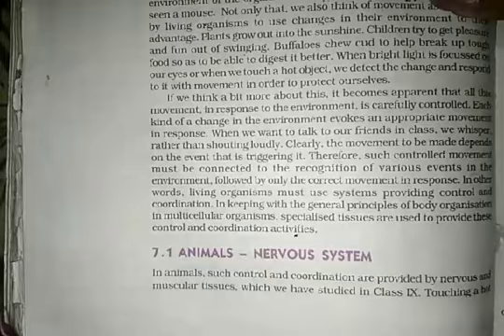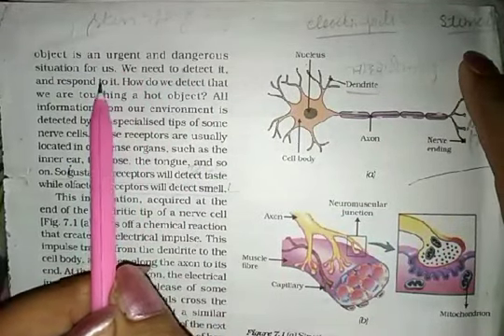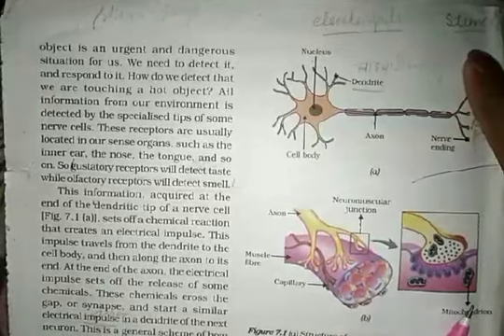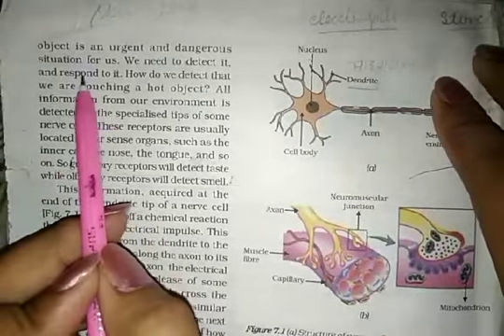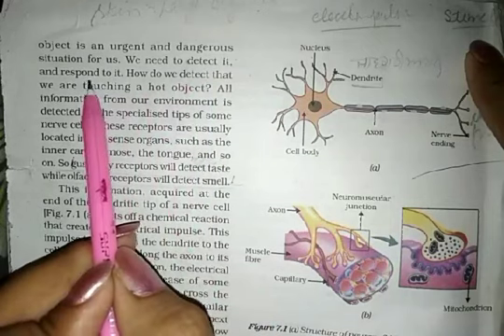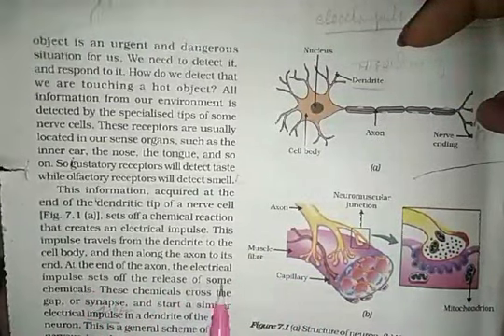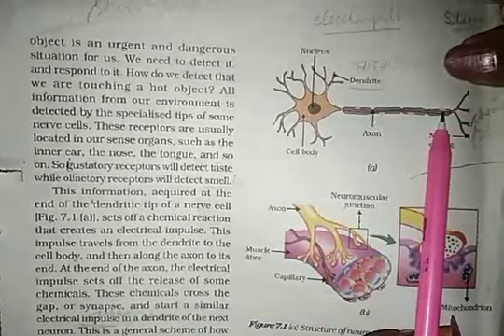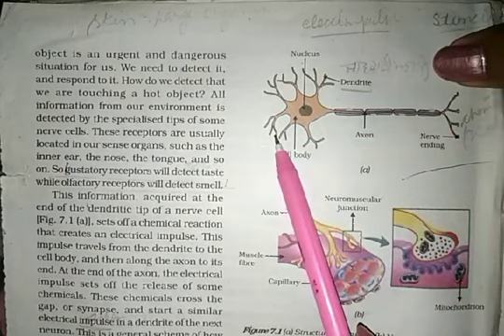Class 10th Lesson- 7 Topic Structure & function of neuron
Navdeep Madam